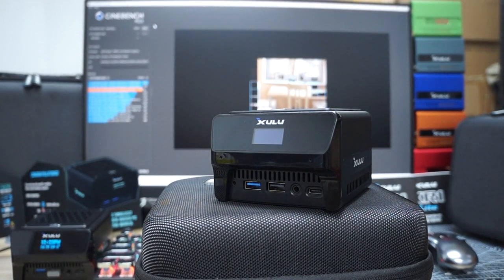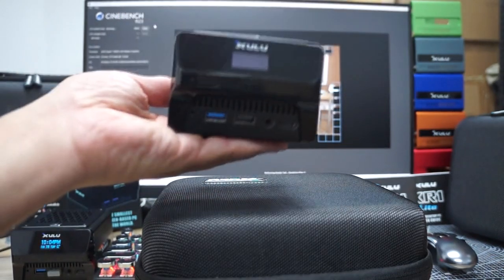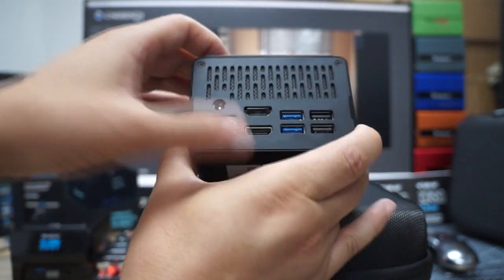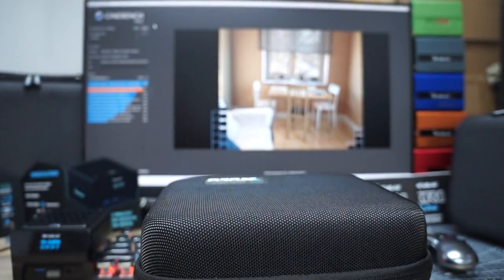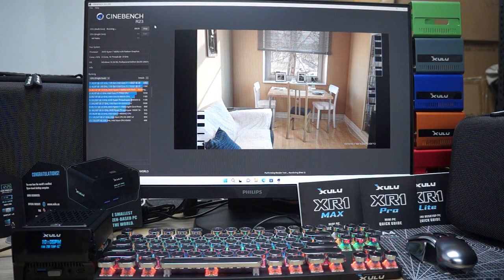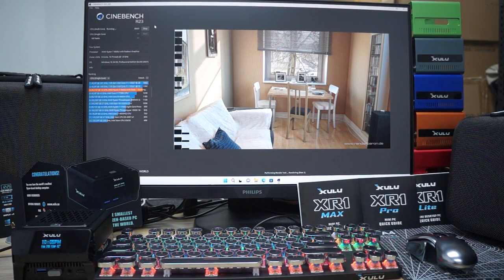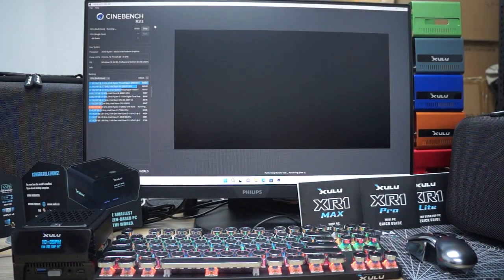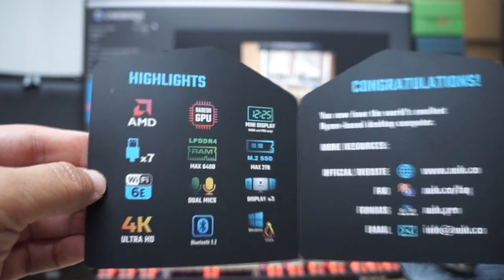Xulu Tiny Robust Ryzen 7 Desktop PC 🖥️ by Xulu Team — Kickstarter